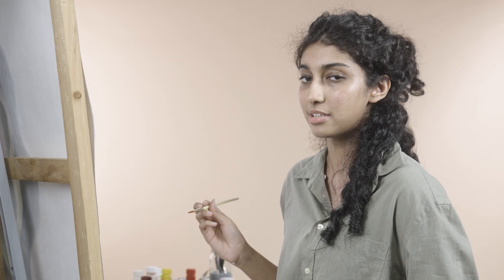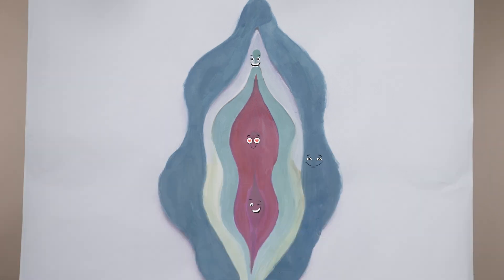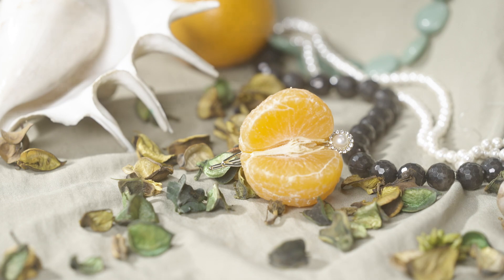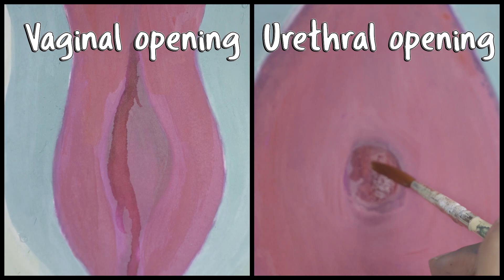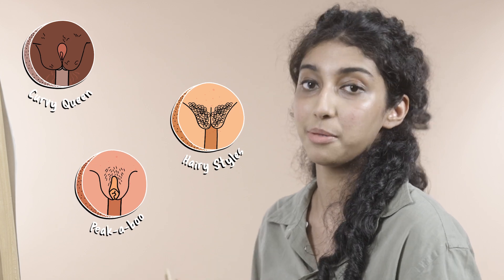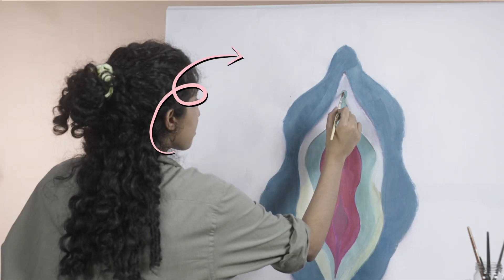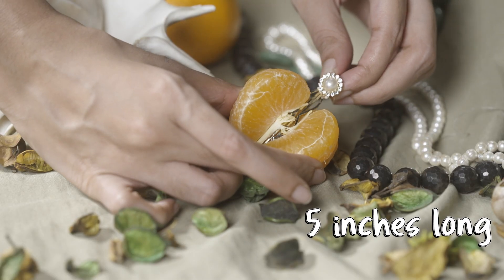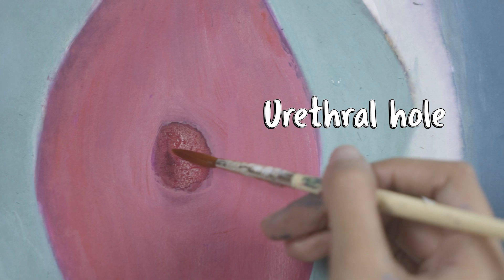Female Anatomy: The Biggest Mistake We Make | Vitamin Stree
If you say vagina and vulva interchangeably, can't find your clitoris, and aren't sure what your labia does - we've got you. In this video, we're telling you what exactly is down there - and how many holes people with vulvas have. Watch to learn more!

When was the first time you looked at your vulva?

00:33 The Anatomy of Your VULVA
01:40 Where is Your CLIT?
02:21 The VAGINAL Opening

CREDITS:
Director: Ritu Pillai
DOP: Omkar Malkar
Host, Script, Research: Nayanika Nambiar
Creative Director: Shibika Suresh
Associate Producers: Yash Tatiya, Kate Cardoz
Assistant Producers: Sonali Bisht, Chandni Vadher, Karthik CS
Executive Producer: Mohit Bhasin
Editorial: Nayanika Nambiar, Maanvi
Edit & Grade: Navya Sharma
Graphic & Thumbnail Design: Rhea Upadhayay
Video Animation: Sanchit Bhat
Production Runner: Iliyas Shaikh

Did you sign up for our newsletter yet?
We've got merch! (Some; it's a pilot) Be a part of the fam!